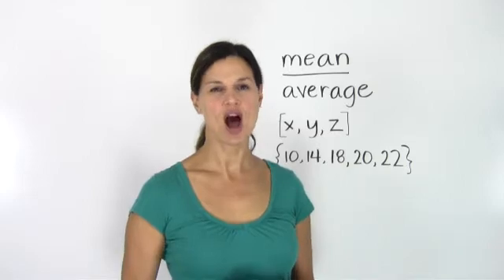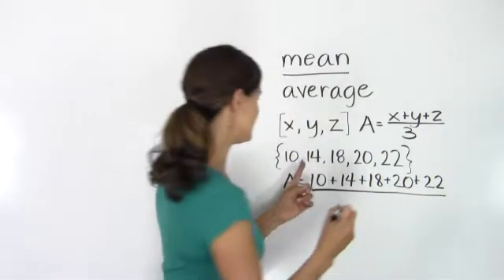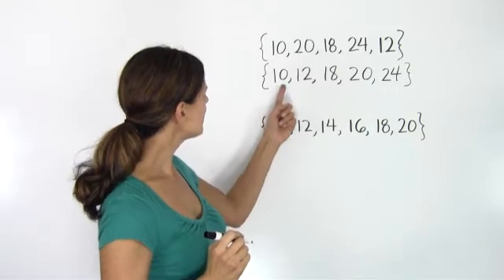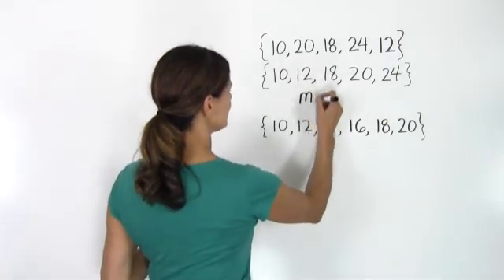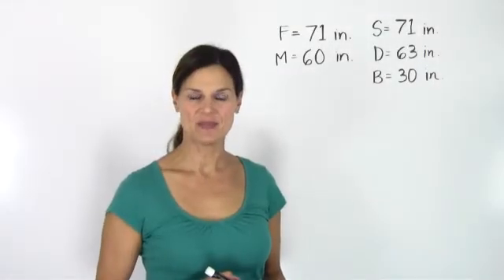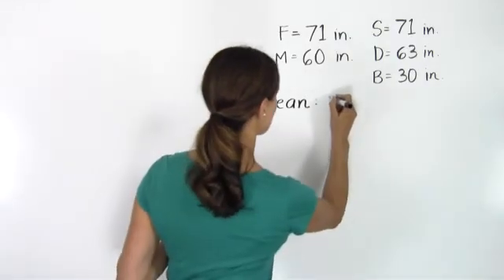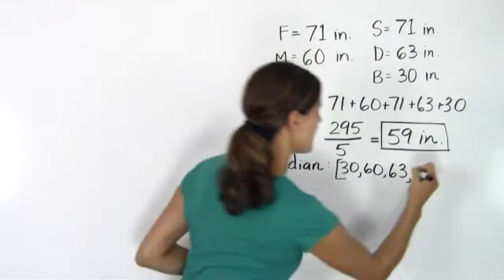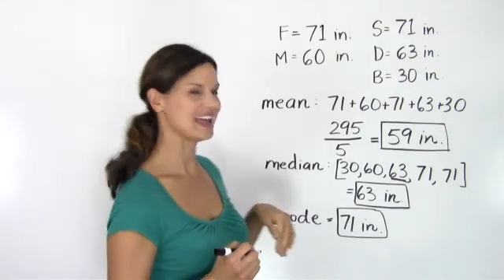Grade 5 - An introduction to mean, median and mode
This video lesson is meant for 4th to 6th grade students. It teaches what mean, median and mode are.

The pace of the video is designed for elementary school kids.